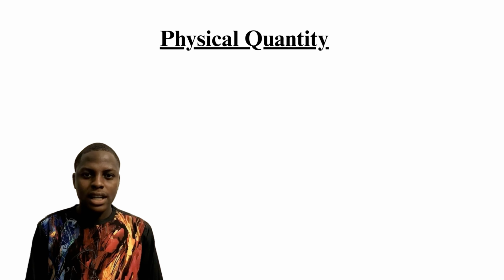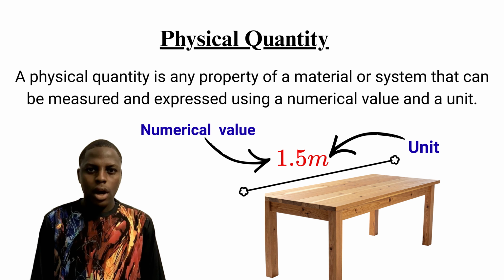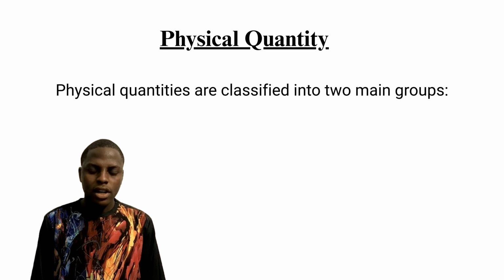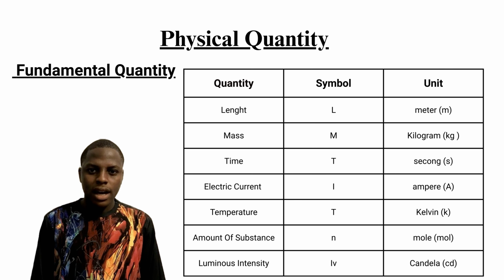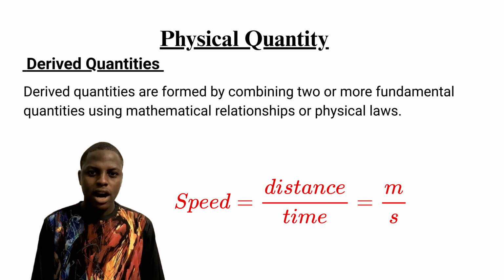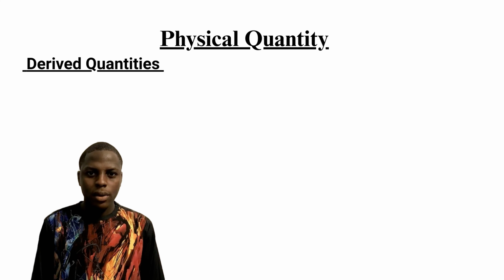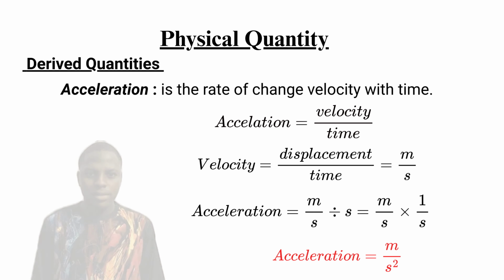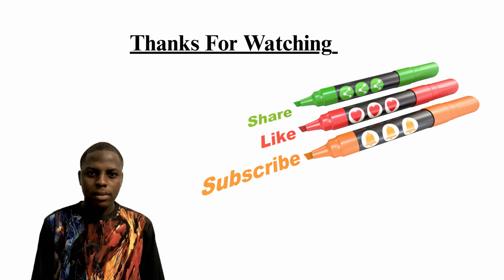Physical Quantity | Fundamental & Derived Quantities Explained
In this video, you will gain a clear and solid understanding of physical quantity, one of the most important foundations of physics and mechanics.

You will learn what a physical quantity is, why measurement is essential in physics, and how every physical quantity is expressed using a numerical value and a standard unit. The video explains the difference between fundamental (base) quantities and derived quantities, showing how important quantities like velocity, acceleration, force, and energy are formed.

By the end of this video, you will:

Understand the meaning of physical quantity

Identify fundamental and derived quantities correctly

Build a strong foundation for mechanics and further physics topics.

This video is ideal for first-year university students, exam preparation, and anyone seeking a clear conceptual understanding of physics.